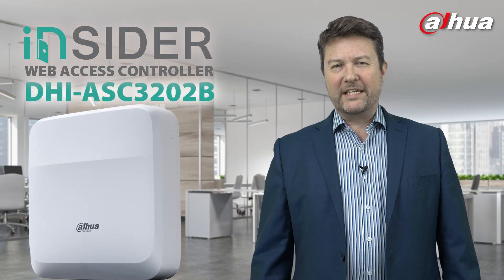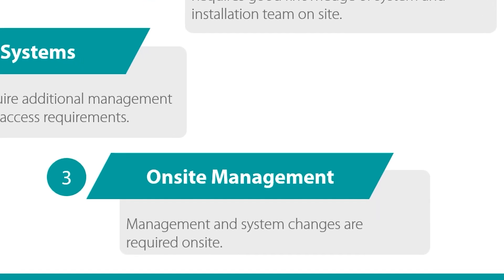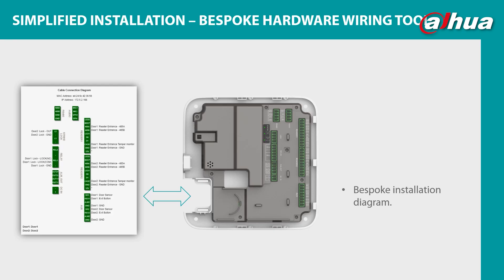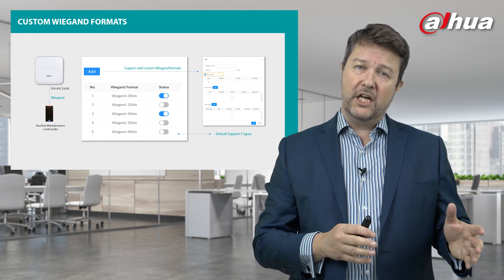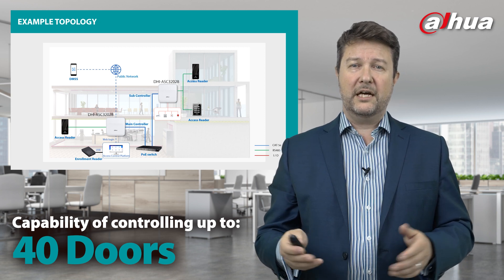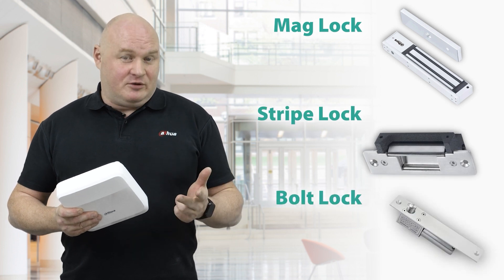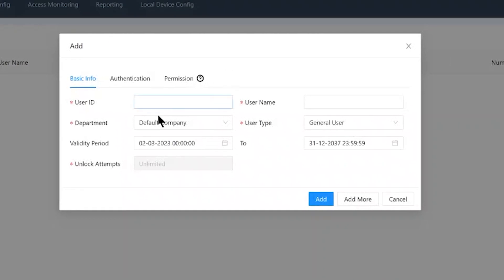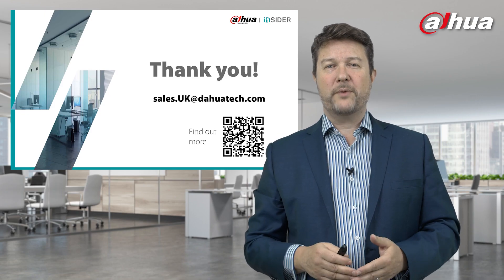Dahua Web Access Controller Webinar 2023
The DHI-ASC3202B Web Access Controller is an efficient and reliable single-interface access control solution that can be accessed from anywhere with an internet connection.

It features two modes: the main mode and the sub mode.
The main mode allows the controller to act as the central management for all access control devices in a building or area, while the sub mode enables additional controllers to be pooled into the main controller device list and networks card readers together.

Each controller can handle up to two doors, but it can be scaled up to 40 doors as required.

The controller is powered via PoE+ (IEEE802.3at) and can be added to DMSS for remote door control. It is also ONVIF compliant, which means it can be managed by third-party readers.

If you're looking for a versatile and scalable web access controller, the DHI-ASC3202B is an excellent choice.